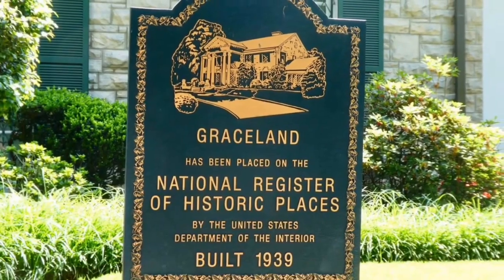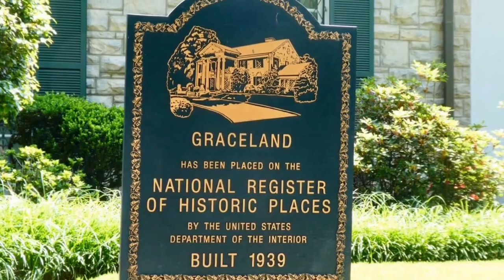A Secret FILE! | SECRET GRACELAND #2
A Secret FILE! Secret Graceland #2. Let's take a deep dive into all the corners of Elvis Presley's Graceland in Memphis, TN and see what we can find! All Elvis fans welcome!